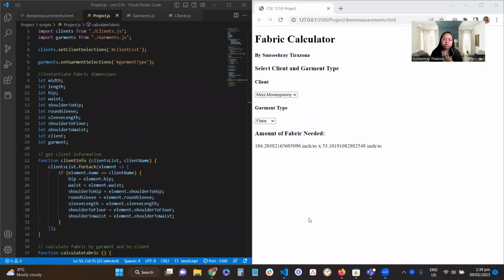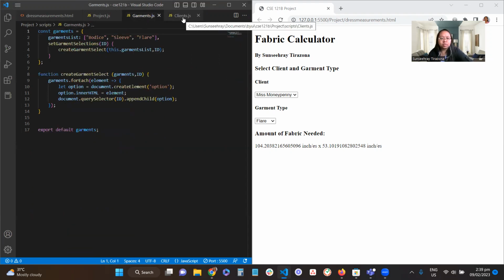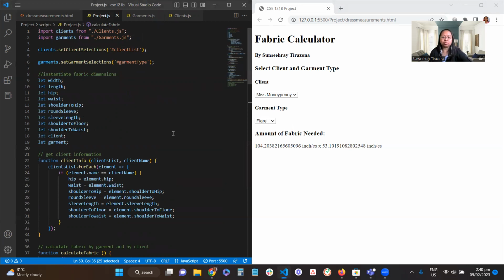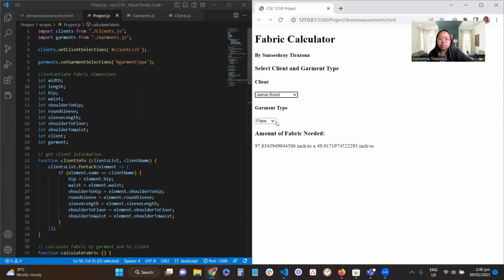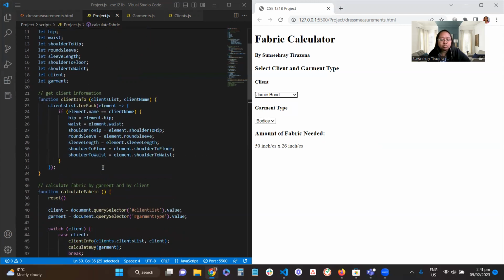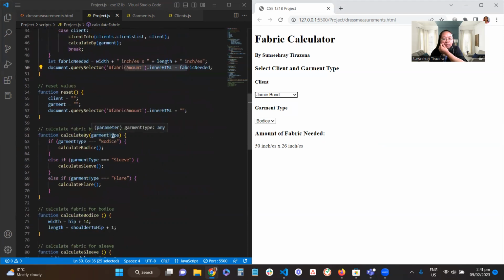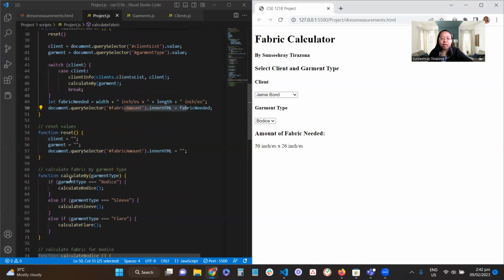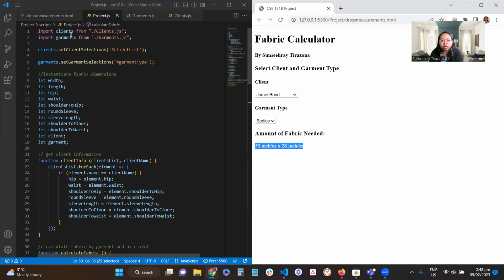CSE 121B Javascript - Project Presentation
Fabric Calculator calculates the amount of fabric depending on the client and garment type.